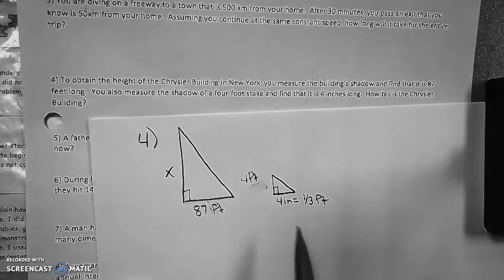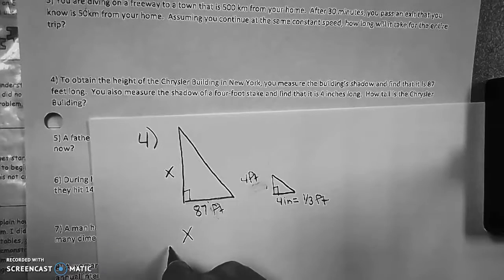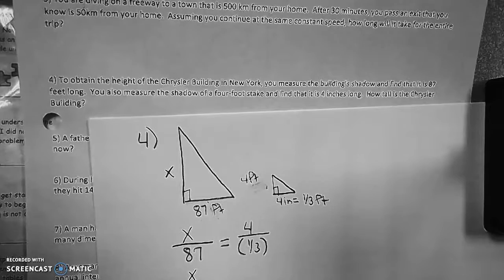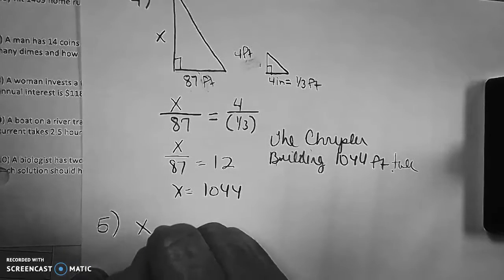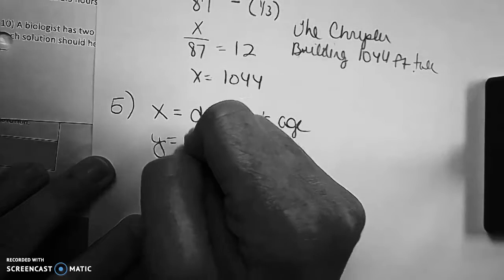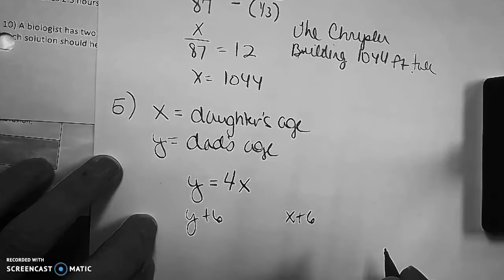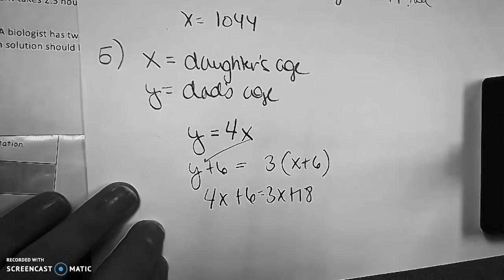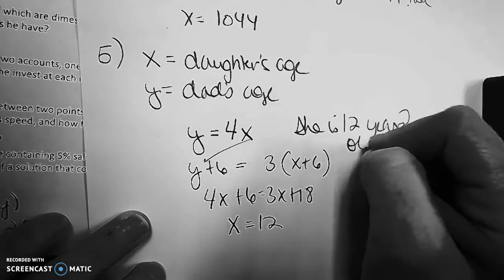Homework 3.10 FAQ